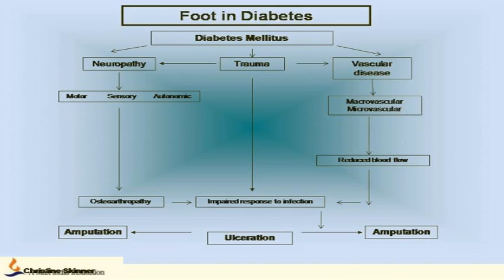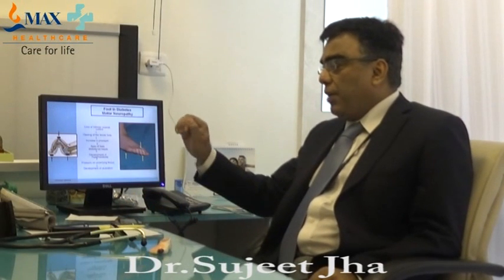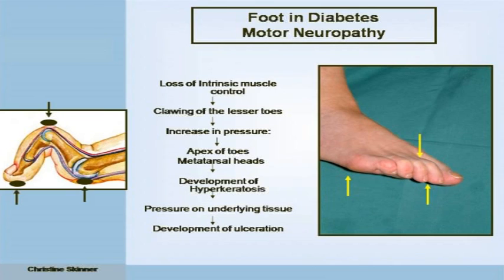How To Manage Diabetes-Related Foot Complications? - Dr. Sujeet Jha, Endocrinologist, Max Health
Did you know that high blood sugar can cause foot complications too? People living with diabetes face foot complications due to nerve damage and poor circulation. Nerve damage, also called neuropathy can cause loss of feeling in the foot. This can further cause numbness in the fingers and hands as well. Due to the numbness, it can be difficult to feel any pain or discomfort.

In this video, Dr. Sujeet Jha talks about diabetes-related foot complications and ways to manage these complications.

Dr. Sujeet Jha is the Director of Endocrinology, Diabetes, and Metabolic Disease Department at the prestigious Max Healthcare. He has over 17 years of clinic experience in treating as well as educating health professionals and patients in Diabetes and its related fields.

Dr. Jha has completed his MRCP and PGDD (Diabetes) from the United Kingdom with flying colours. He also holds memberships to some of the most reputed associations such American Diabetes Association (ADA). Dr. Jha specializes in Obesity Pregnancy & Diabetes, Youth Hypertension, and Cardiovascular Risk Management.

To learn more about diabetes,

For appointments:
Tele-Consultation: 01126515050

Address: Deviki Devi Foundation, 2nd Press Enclave Road, E-Block Rd, New Delhi, Delhi 110017